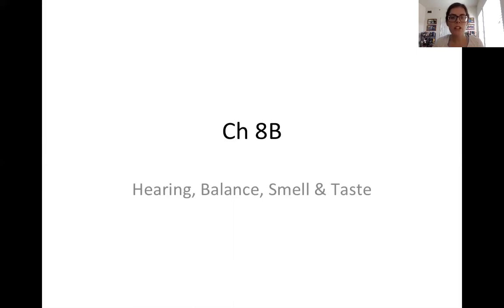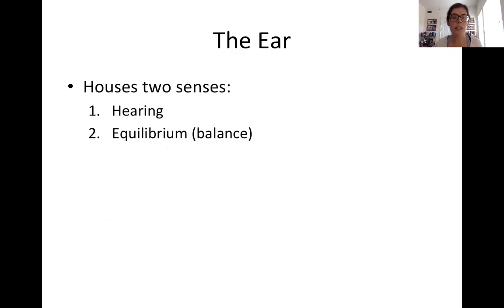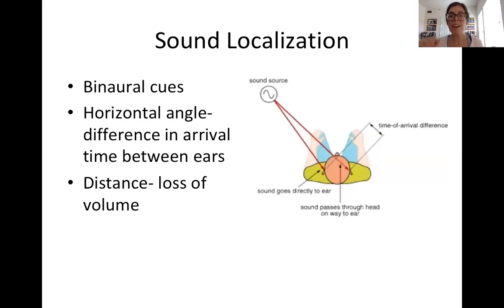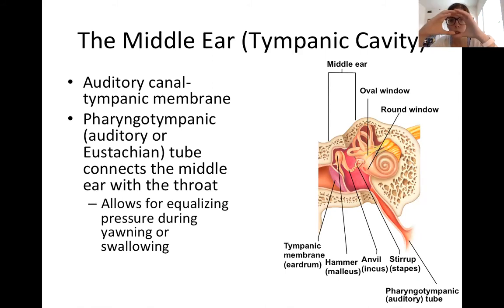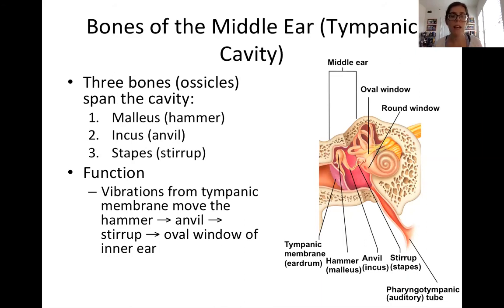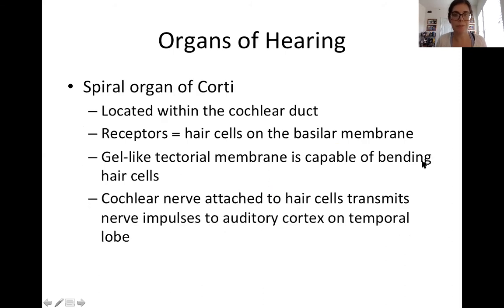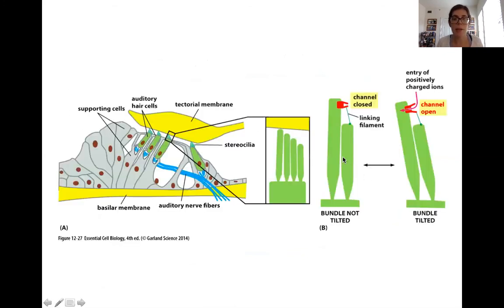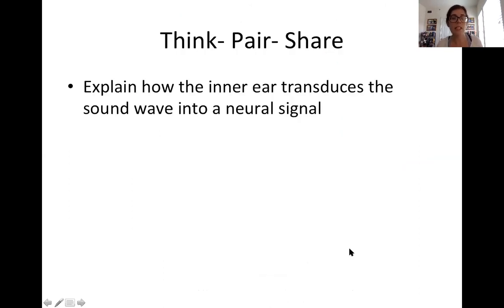Bio 2110: Hearing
UNCP's Anatomy and Physiology I. This video details how our ears help us hear.